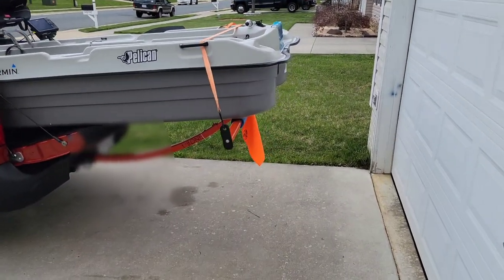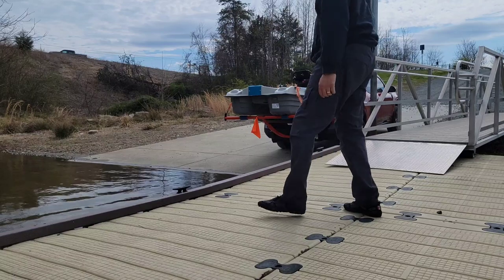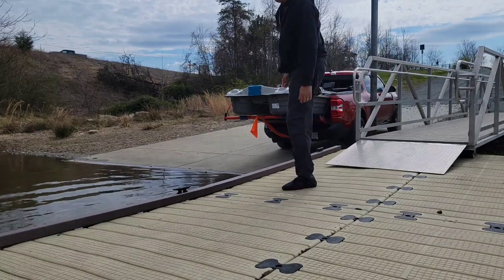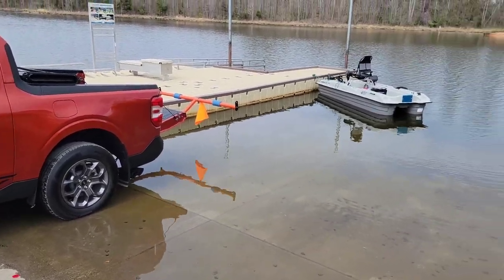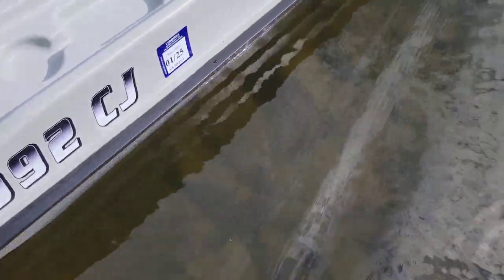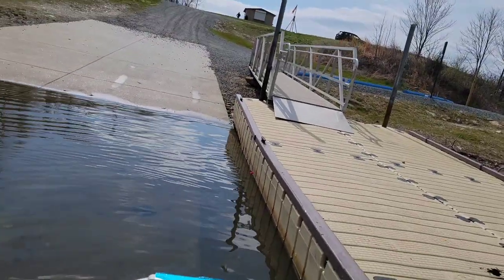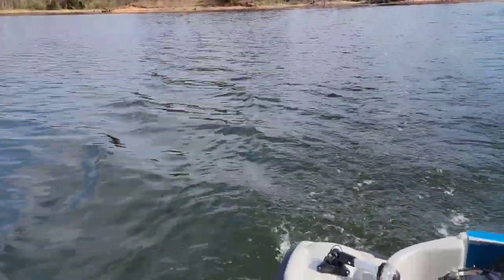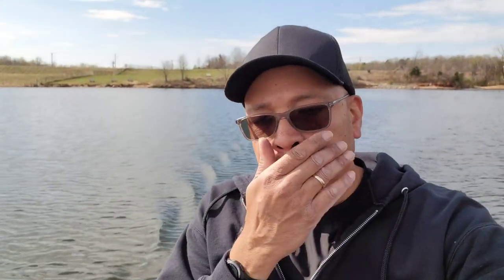Boat trip in the 2022 Maverick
Using all of our new equipment
Easy-to-use?
The Pelican NXT
& The Boondox T-bone